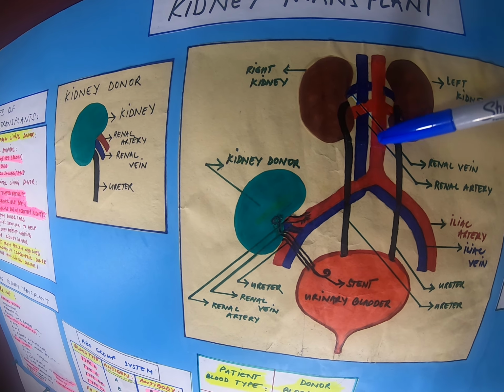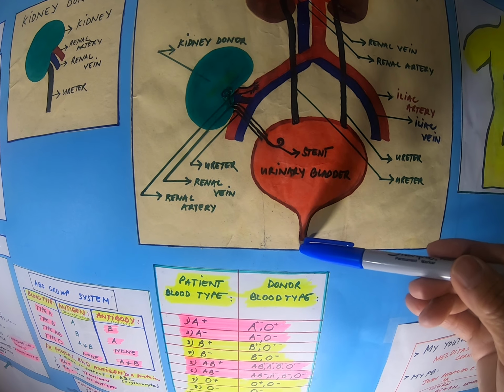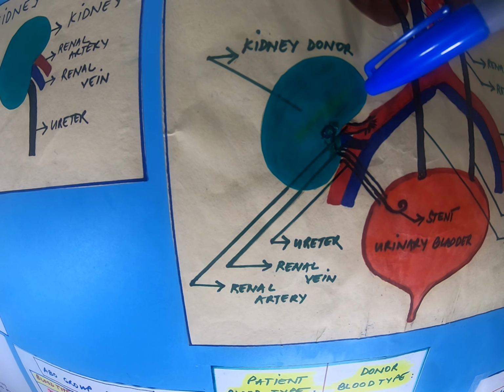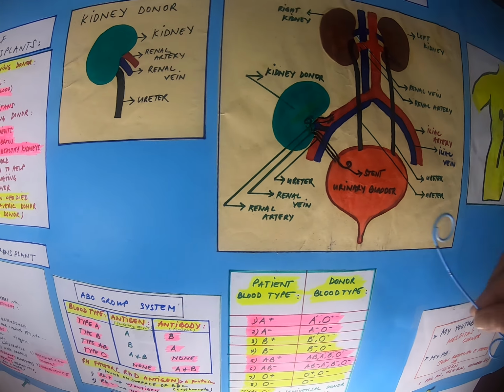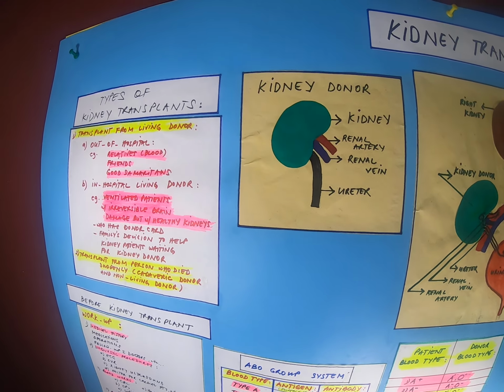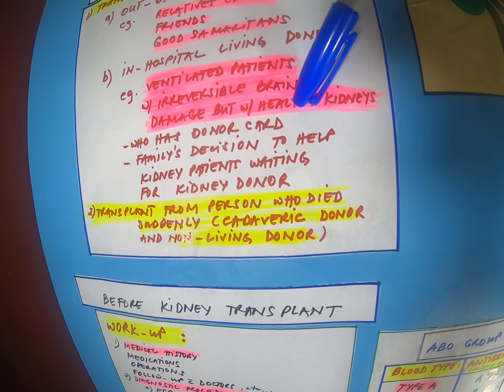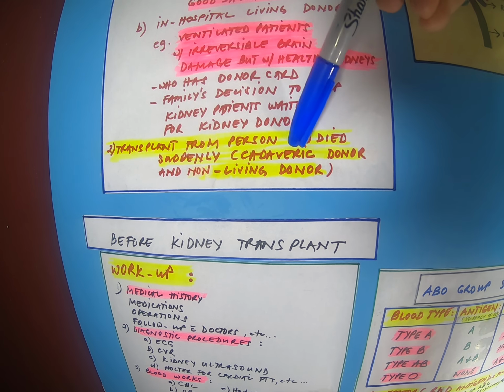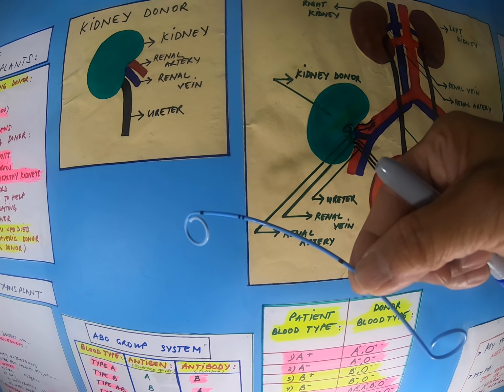ENG-3: KIDNEY TRANSPLANT (SURGERY AND DONORS)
How kidney donor is transplanted and acceptable donors